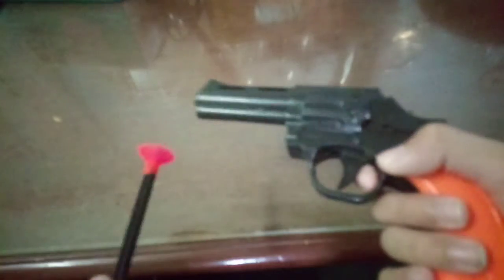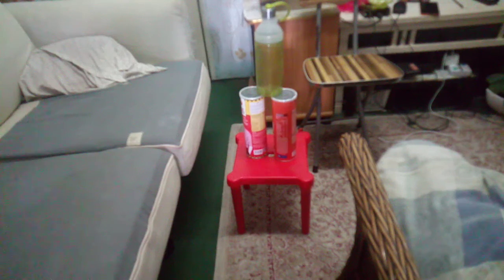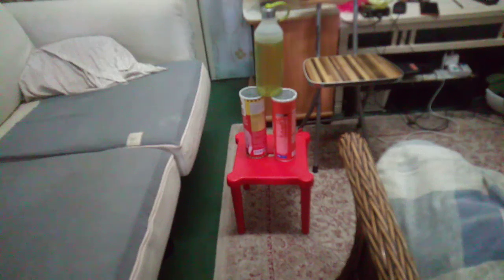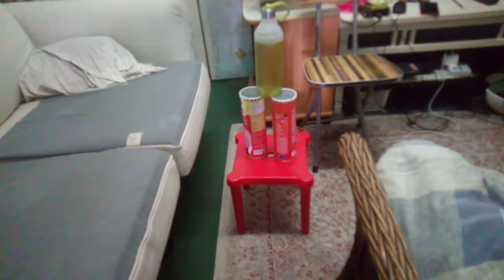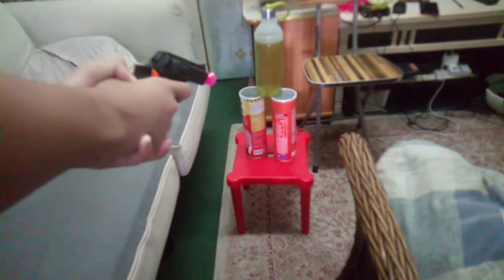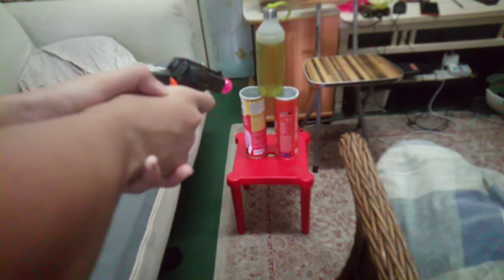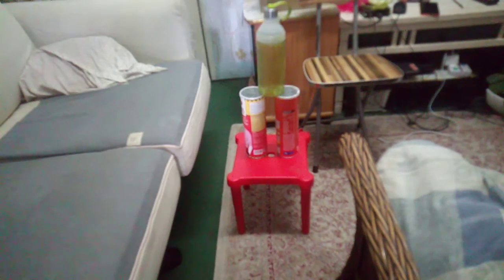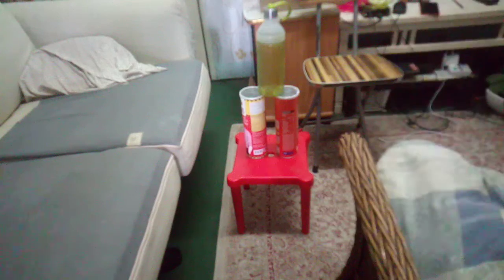how to reload a made in China gun